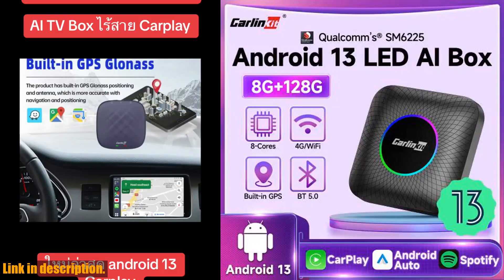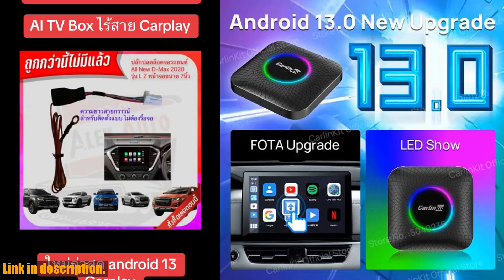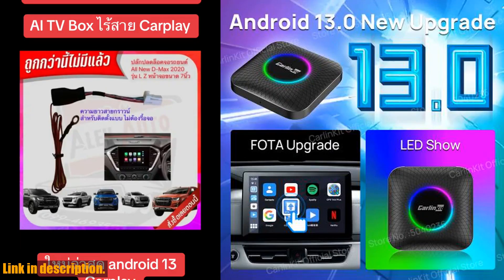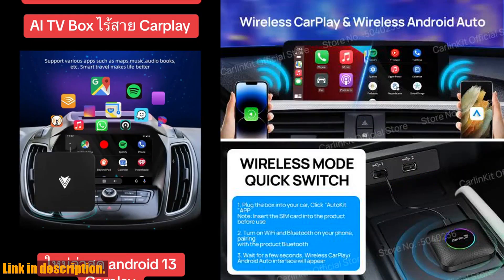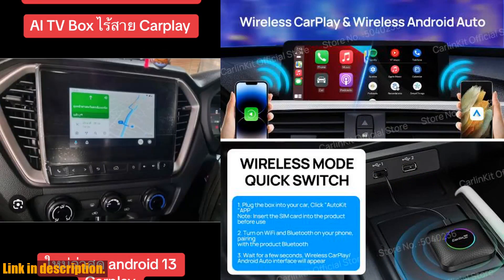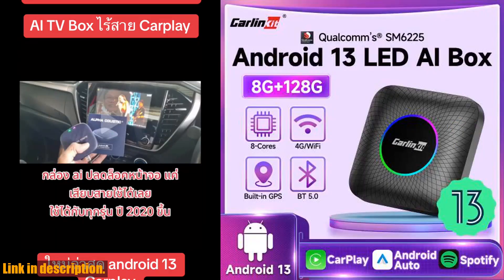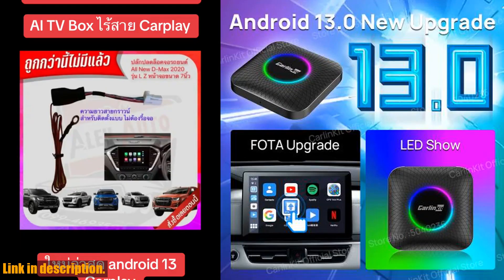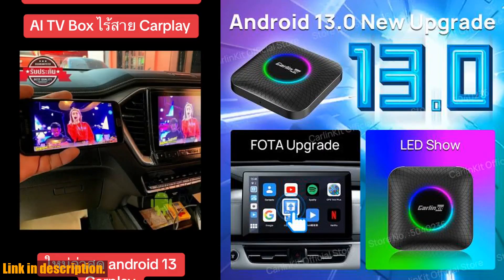Revolutionize Your Car Entertainment with Android 13 CarlinKit CarPlay AI Box! Must-Have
Buy and Review Android 13 CarlinKit CarPlay AI Box Qualcomm SM6225 Wireless CarPlay Android Auto Smart TV Box For Netflix YouTube FOTA Upgrade on Aliexpress Shop
- Android 13 CarlinKit CarPlay AI Box Qualcomm SM6225 Wireless CarPlay Android Auto Smart TV Box For Netflix YouTube FOTA Upgrade

Introducing the Android 13 CarlinKit CarPlay AI Box, the ultimate in-car entertainment and connectivity solution. With the newest Android 13.0 system, wireless CarPlay and Android Auto support, Qualcomm SM6225 processor, 4G full Netcom module, and dual-band WiFi and Bluetooth, this device ensures seamless integration and connectivity on the go. The large storage capacity, built-in GPS, and support for online video streaming apps like YouTube and Netflix make sure you're always entertained and informed. Plus, with Split Screen function, extreme weather resistance, and MIFI function, this device is packed with features to make your car journeys more enjoyable. With FOTA Upgrade support, upgrading the system is easier and faster. If you're looking for a feature-rich in-car entertainment and connectivity solution, the Android 13 CarlinKit CarPlay AI Box is the way to go.